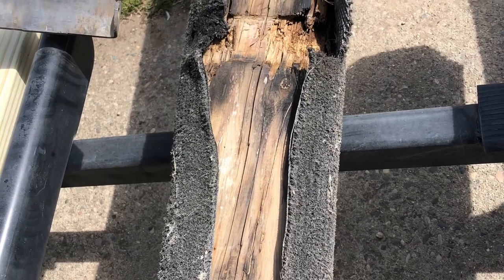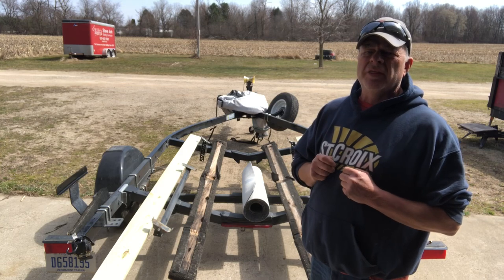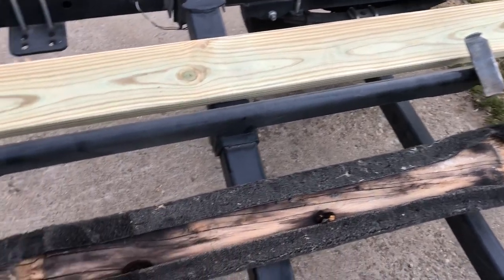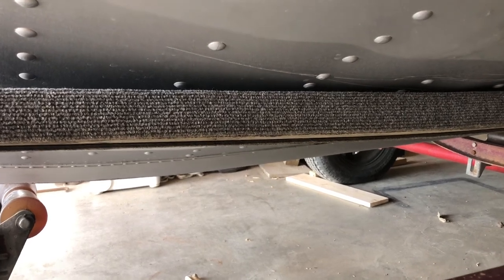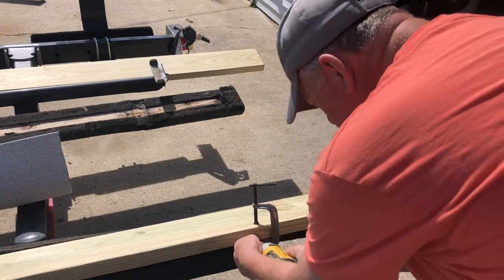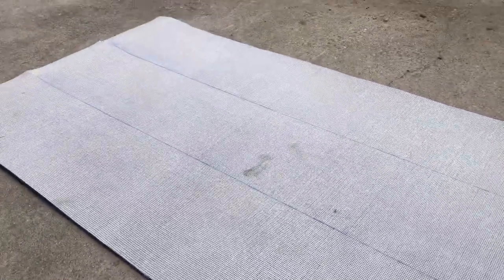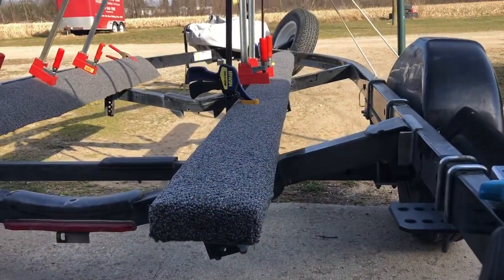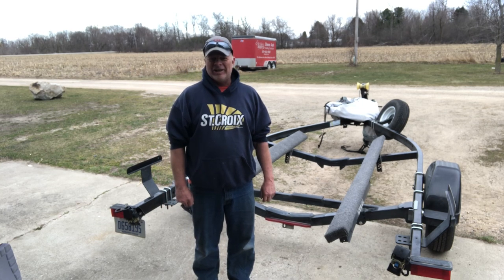How to replace boat trailer bunk boards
How to replace boat trailer bunk boards and carpet on a Shore lander trailer.
Recently we discovered the bunk boards on my boat trailer had rotted and were causing some scratches to the hull of my boat, so we replaced the boards and carpeting. This is not a expensive fix and can be done in just a couple of hours for a minimal cost. Which is well worth the time and peace of mind.